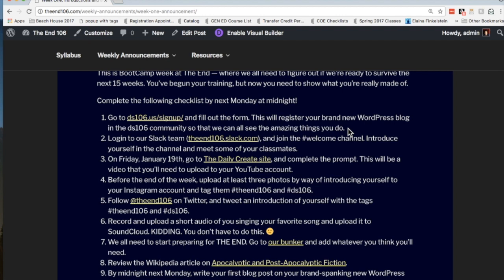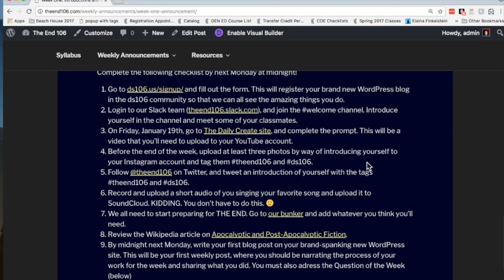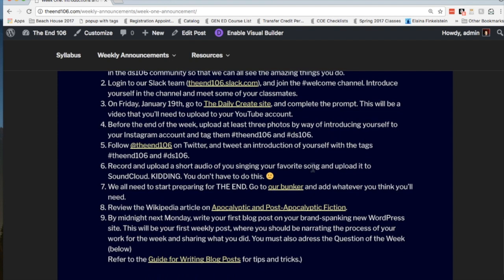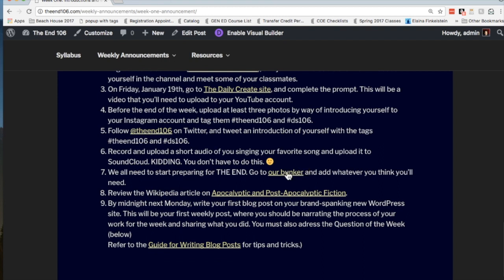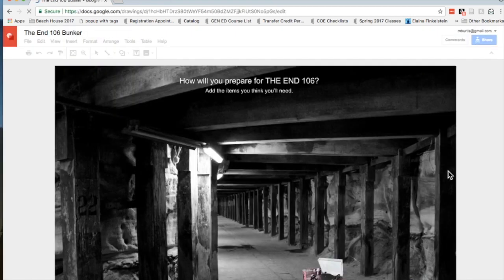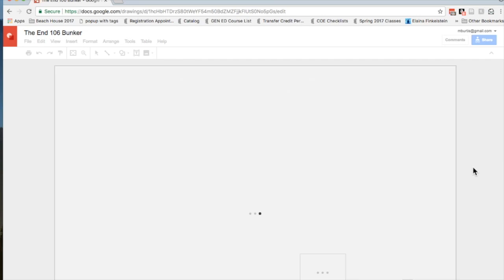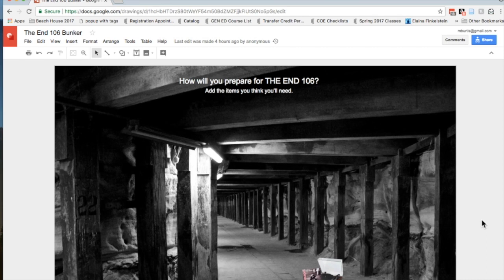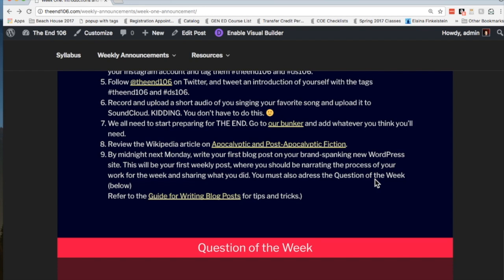The End 106: Week 1 Summary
Overview of the work you must complete by the end of this week.